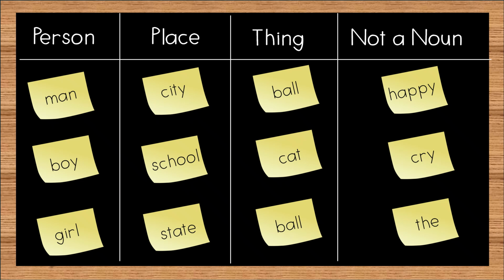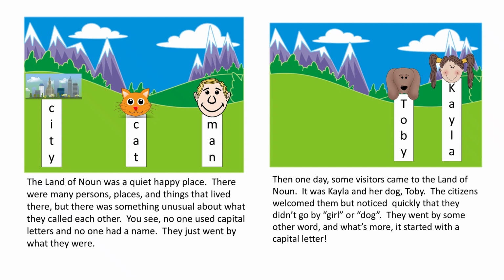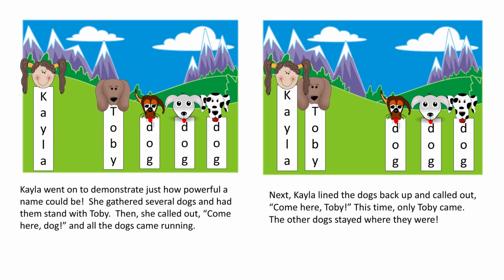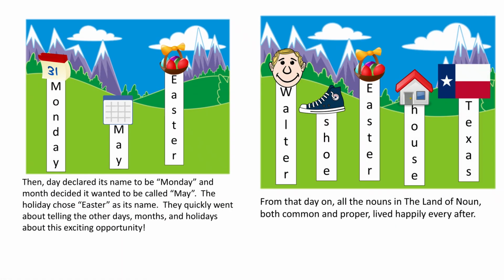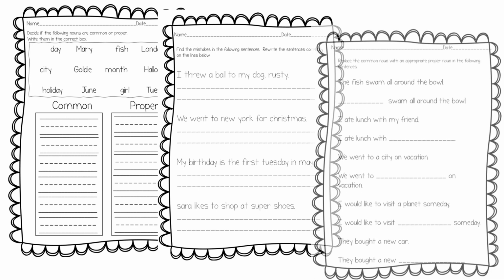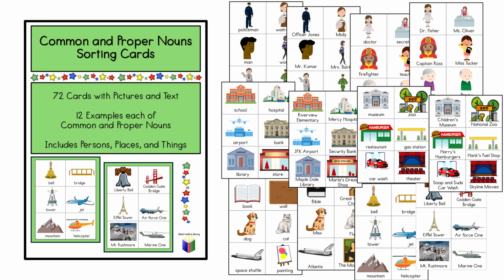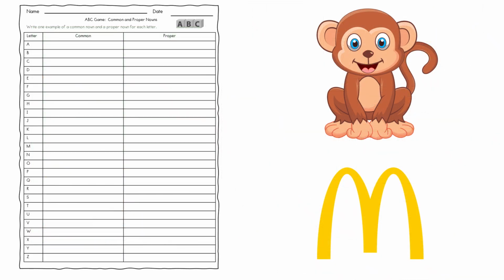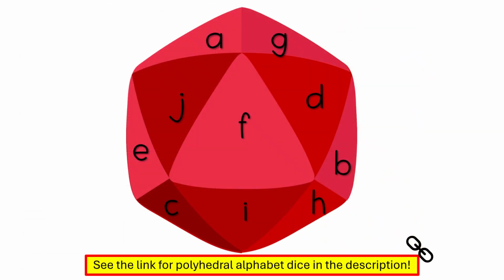Teaching Kids About Common and Proper Nouns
In this video, elementary teachers get ideas for games, lessons, and activities they can do in their classrooms to teach students about common and proper nouns.  Candice offers many suggestions and resources from her website, including her book, "Becoming Proper in the Land of Noun".  Many of these resources are free and all make a great way to teach and practice this concept with students!

Polyhedral Alphabet Dice
In this video, Candice shares tips and resources for teachers and parents who want to teach their students about **nouns for kids**. She offers suggestions for activities and lessons that help kids understand what a **person place or thing** is.  She also explains the difference between **common and proper nouns for grade 2** and shares ideas for teaching **grammar for kids**.